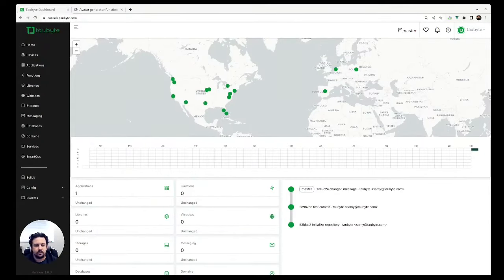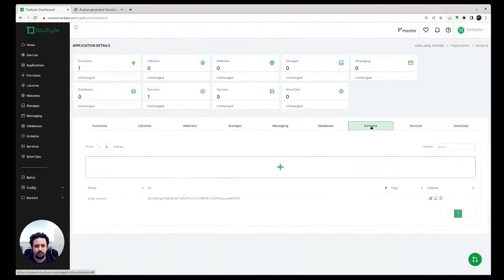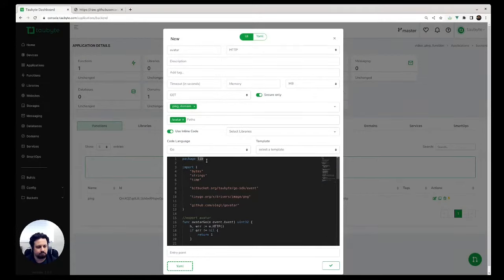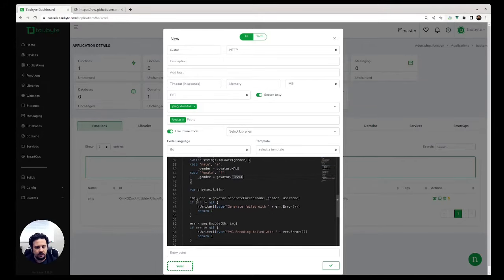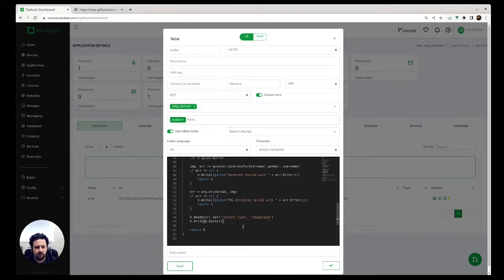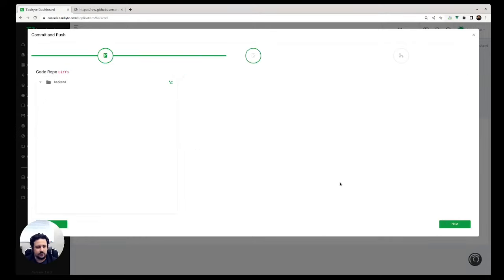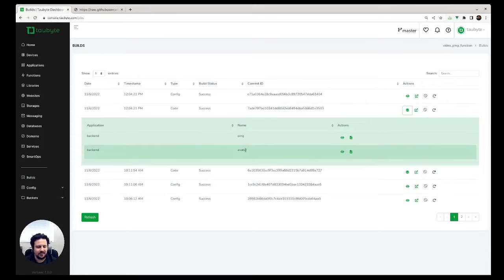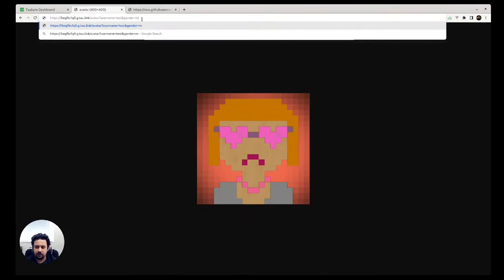Do more with Serverless: Avatar Generator